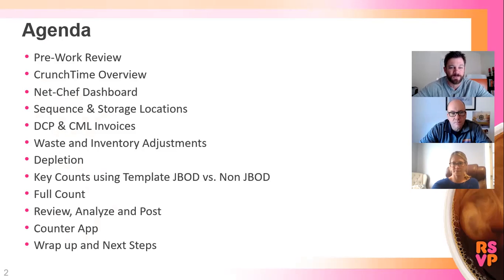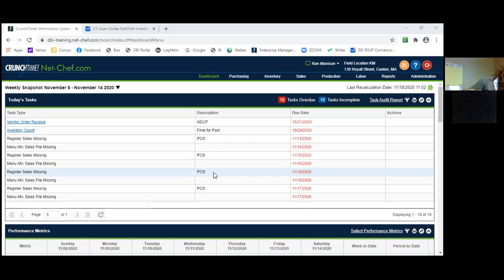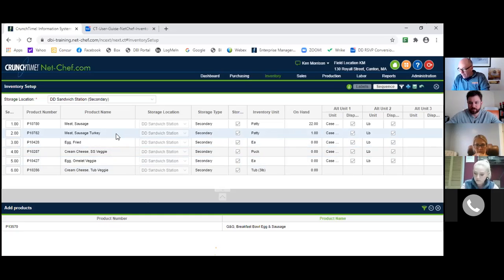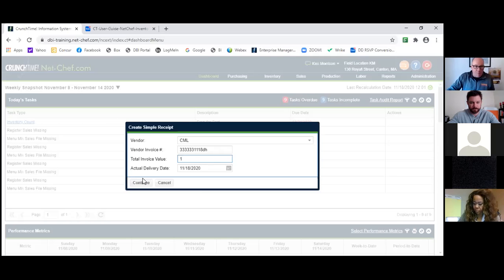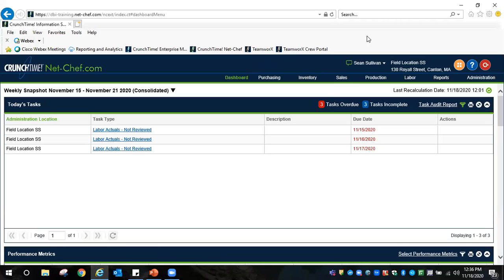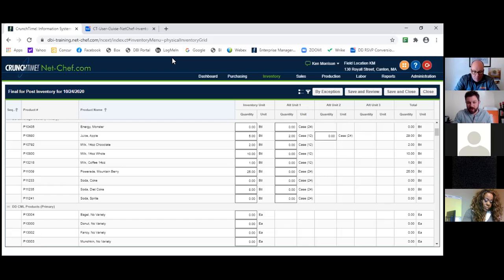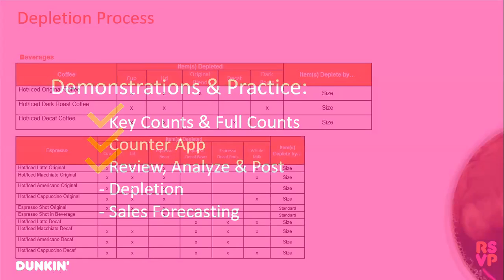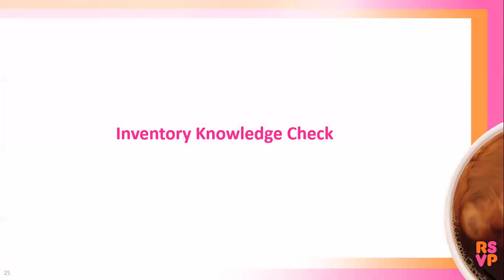RSVP Training Session 2